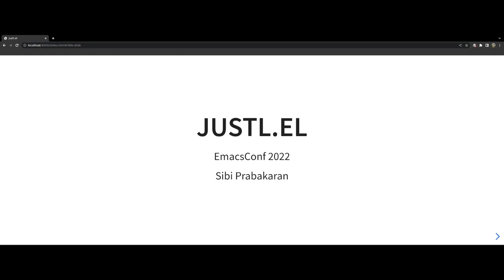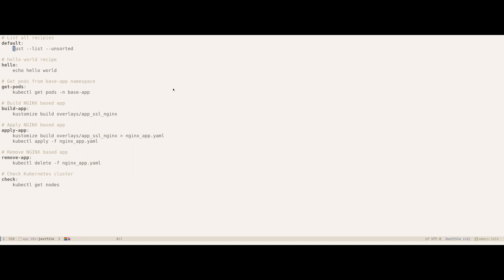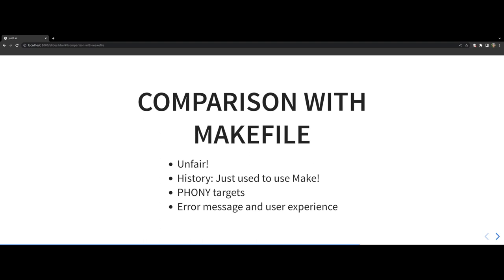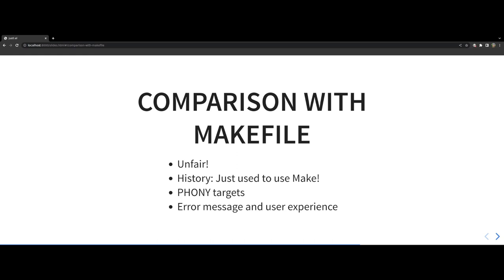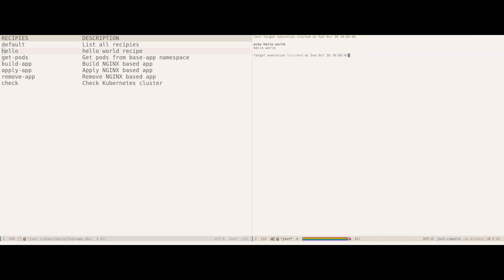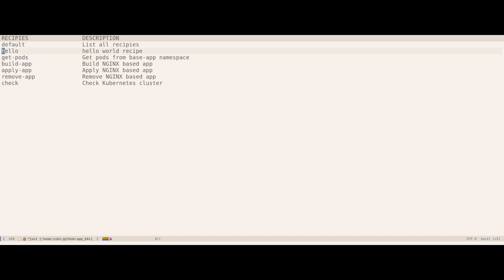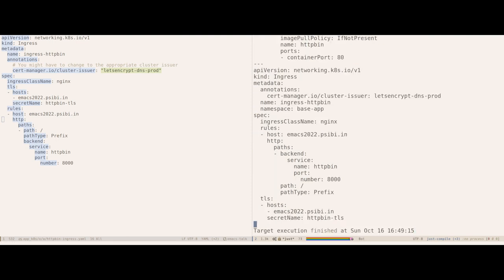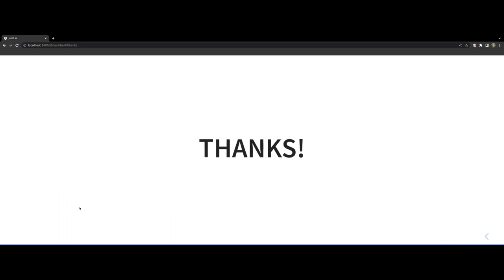EmacsConf 2022: justl: Driving recipes within Emacs - Sibi Prabakaran (he/him)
00:00:00.000 Introduction
00:39.320 Justfiles
01:48.520 Executing recipes
02:27.680 Other features
02:56.440 Comparison with Makefiles
04:19.280 justl.el
04:52.400 Executing recipes in Emacs
06:17.280 Options
06:36.600 Eshell
06:57.320 Going to the recipe line
07:15.520 Re-executing recipes
07:39.560 Example
08:56.600 justl-exec-recipe-in-dir
09:34.680 End

You can view this and other resources using free/libre software .